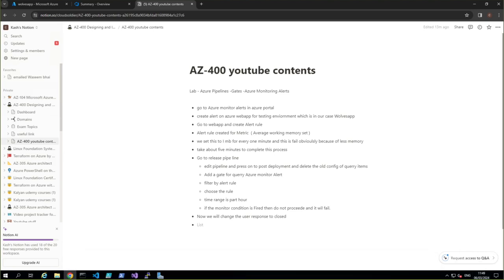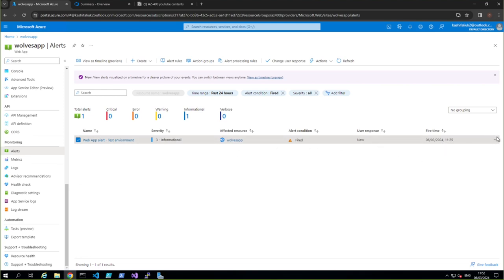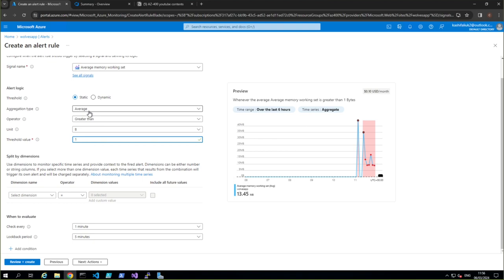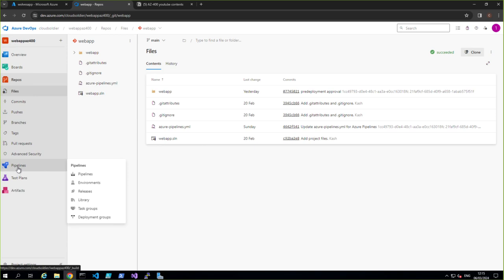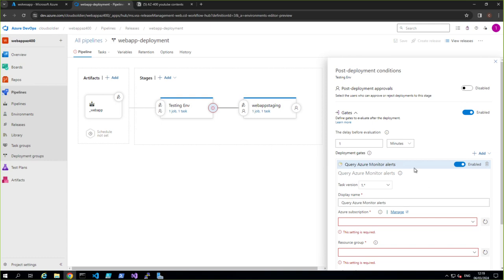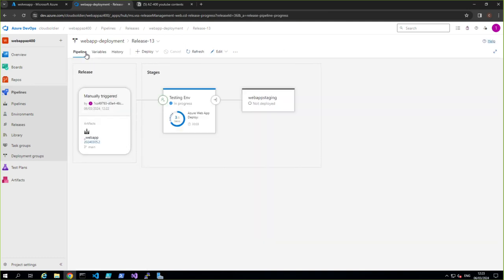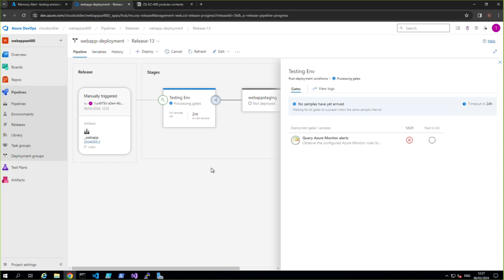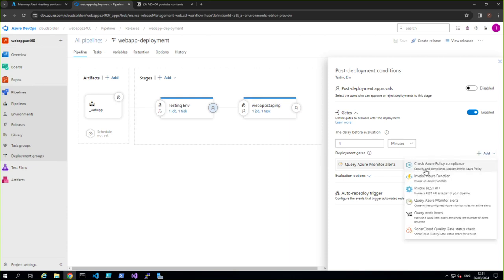Lab - Azure Pipelines -Gates -Azure Monitoring Alerts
Azure Pipelines introduces the concept of Gates in the release pipeline, providing an automated way to ensure that specific criteria are met before continuing with the deployment process. Gates can include monitoring alerts from Azure Monitor, ensuring that your application is operating correctly before it progresses.

When configuring Gates with Azure Monitoring Alerts, the release pipeline will wait for a specified amount of time, periodically checking the status of the alerts. If an active alert is found, the gate will fail, preventing the deployment from proceeding and potentially saving your production environment from an unstable release.

By integrating Azure Monitoring Alerts into your Azure Pipelines, you can set up a robust deployment strategy that includes real-time operational data, enhancing the stability and reliability of your deployments. This automated check acts as a safety net, aligning operations with development to ensure seamless, continuous delivery. It’s a powerful tool to minimize deployment risks and maintain high availability.

This feature underscores the importance of observability in DevOps practices, where Azure Monitoring provides insights that directly influence deployment decisions, contributing to a more intelligent and responsive CI/CD pipeline.